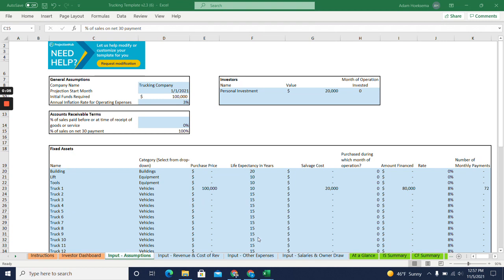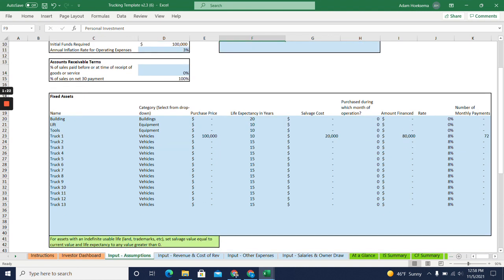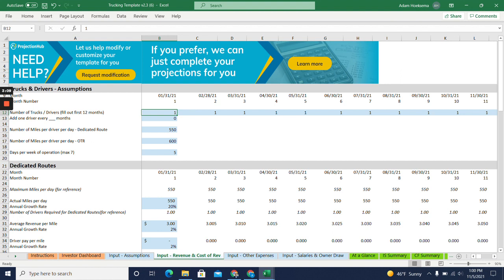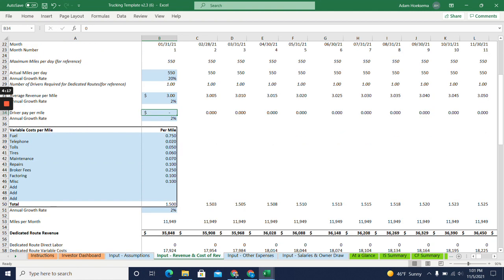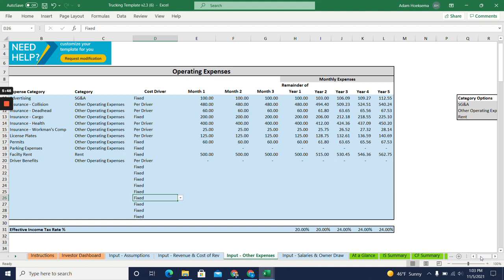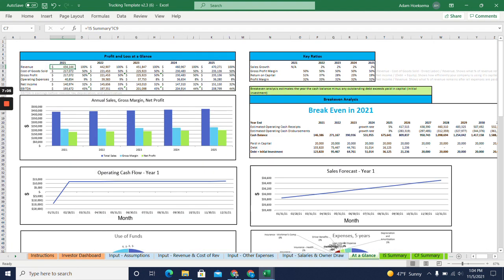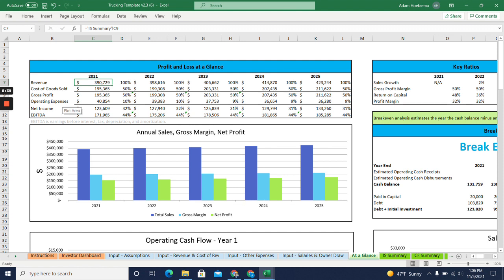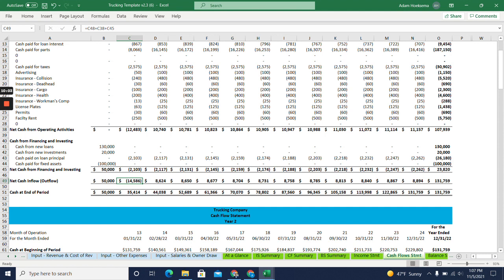How to Start a Profitable Trucking Company with One Truck